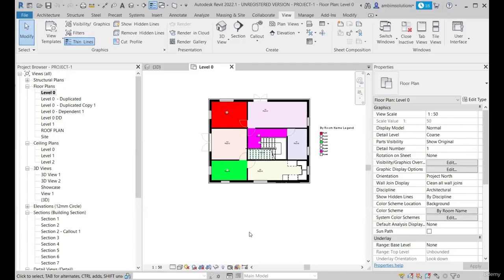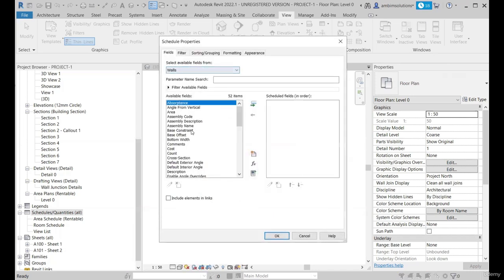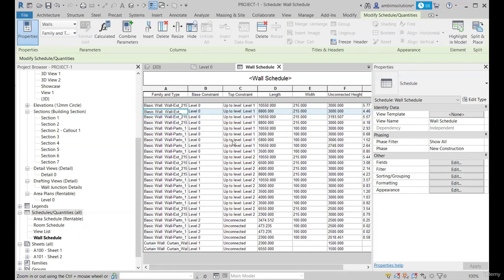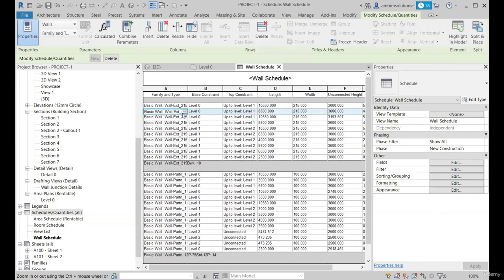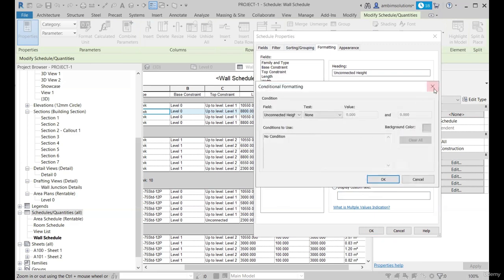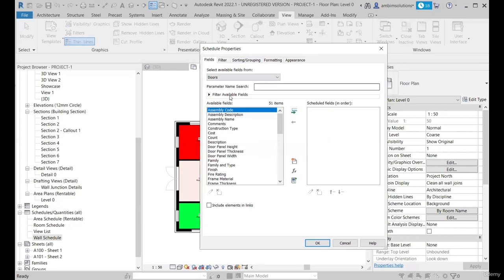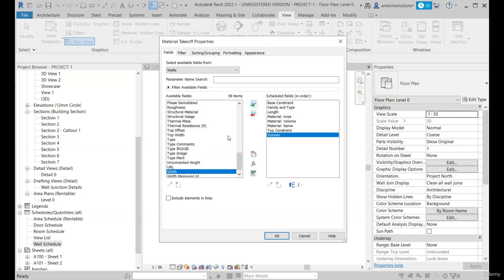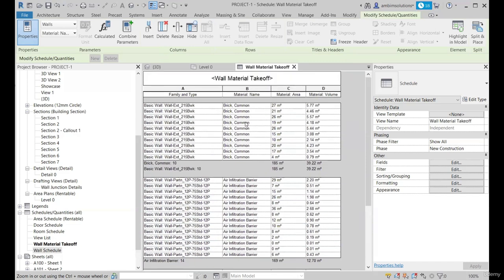Schedules & Material Takeoff in Revit Architecture Master Class